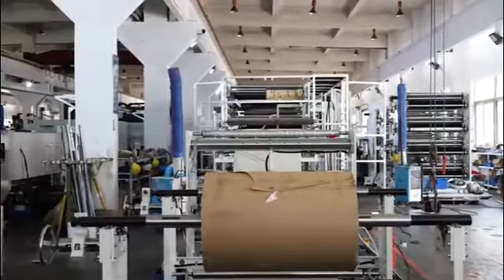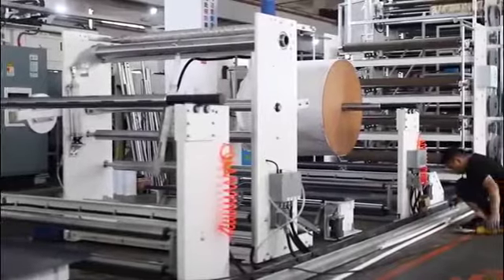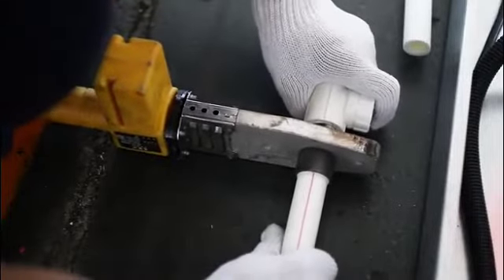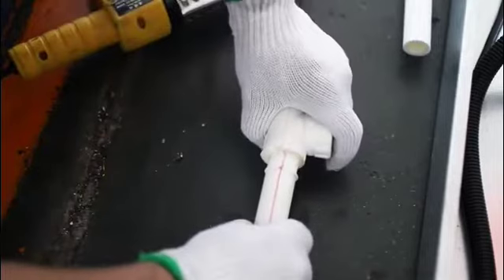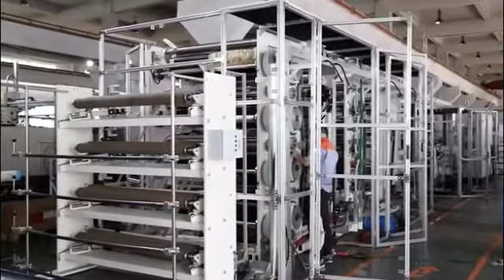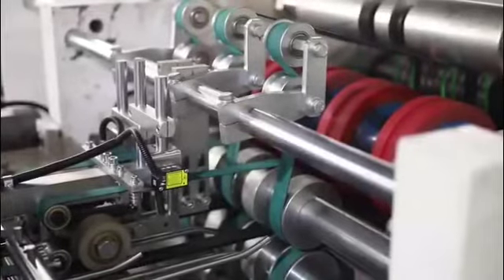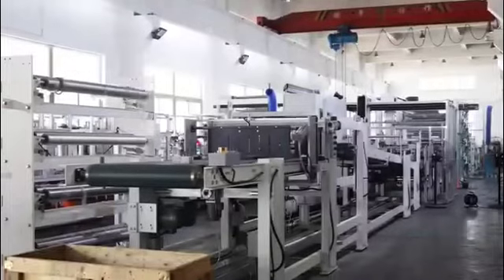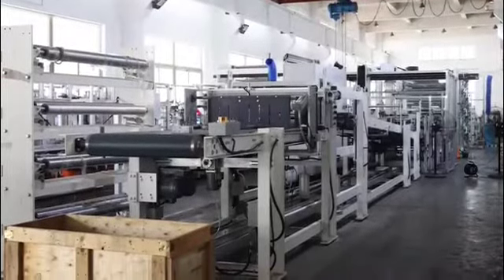paper sack tuber，W&H bottomer，cement sack line ，paper sack machine，paper bag tuber